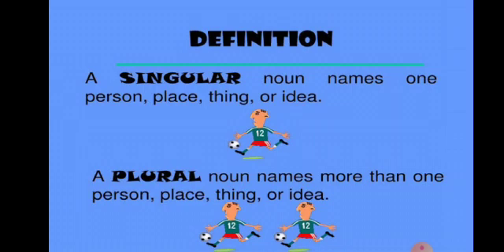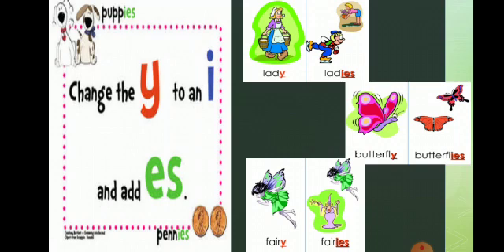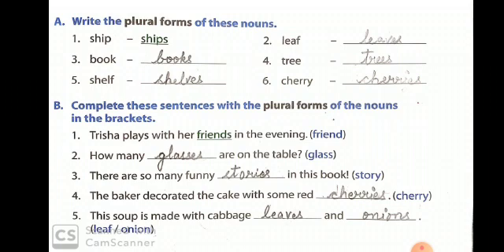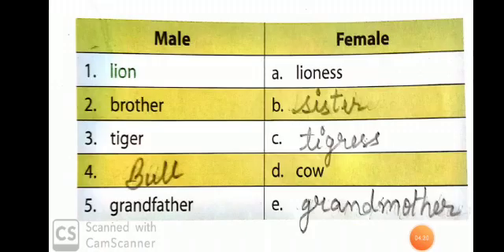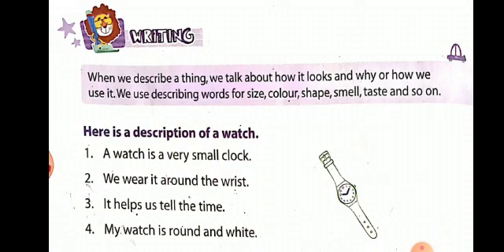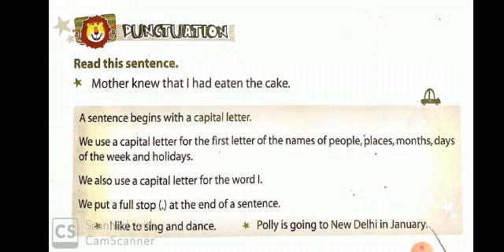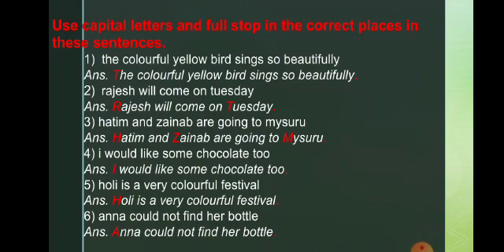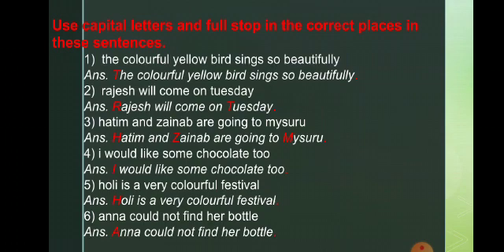Online Classes for Class 2 English Chapter 1 Exercise by By Akanksha Madam